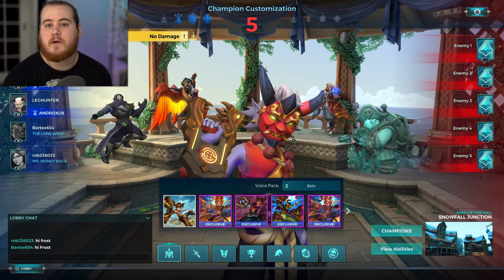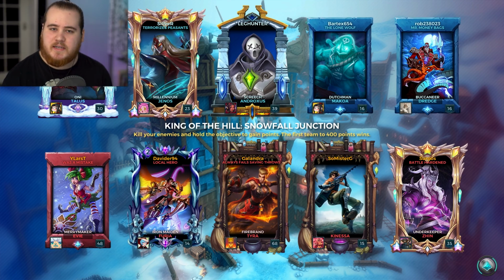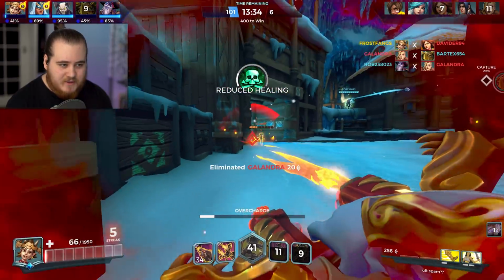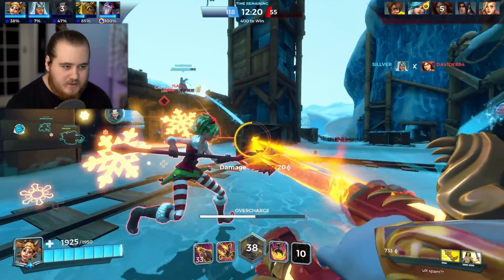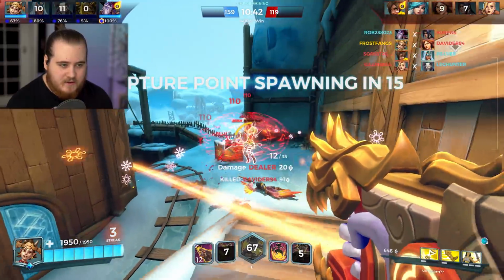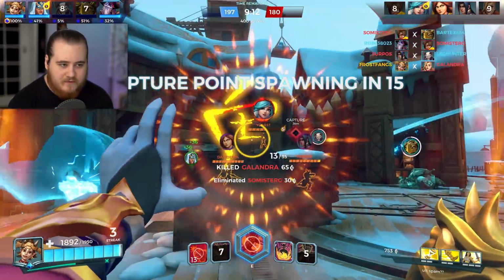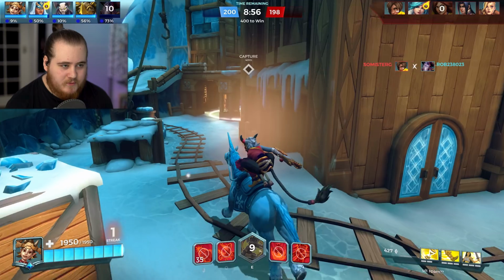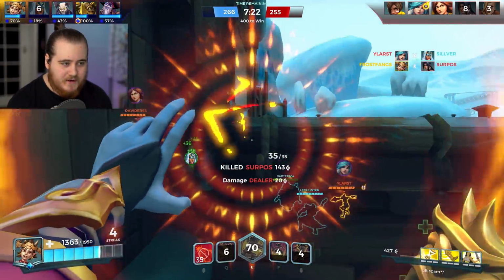5 PUNCH ULTIMATE TALUS! | Paladins Gameplay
Paladins Talus Max Ultimate gameplay and build!